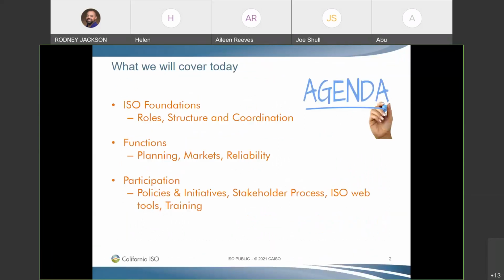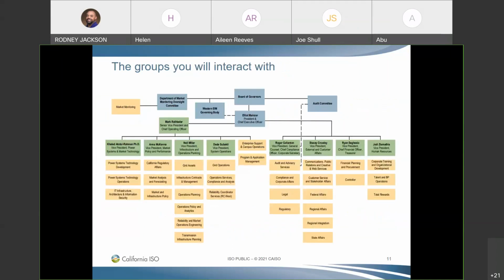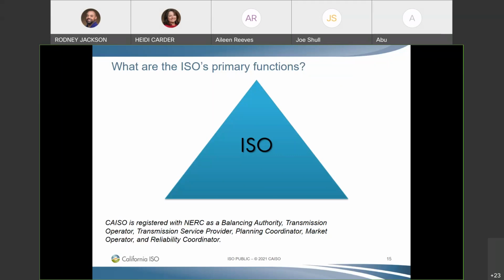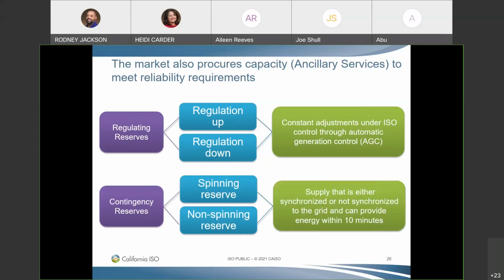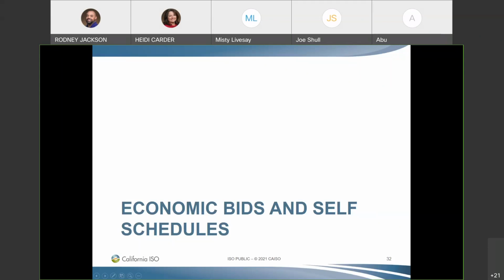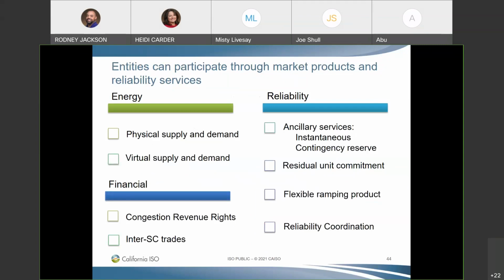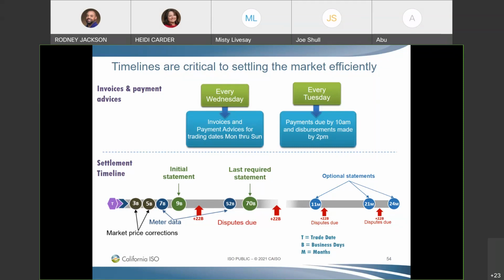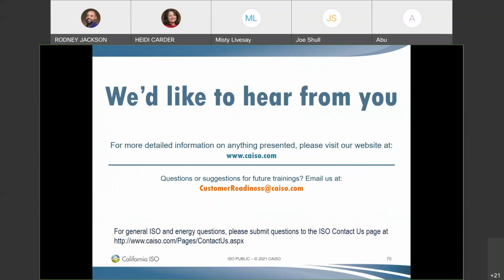Nov 17, 2021 - Welcome to the ISO Webinar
Recording of the California ISO Welcome to the ISO webinar on November 17, 2021